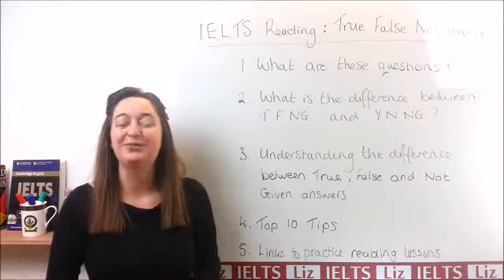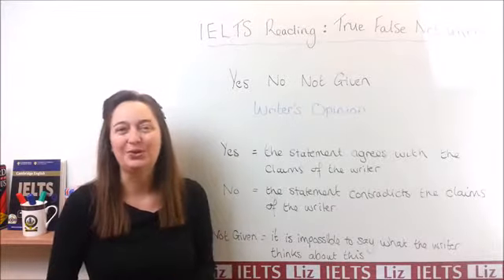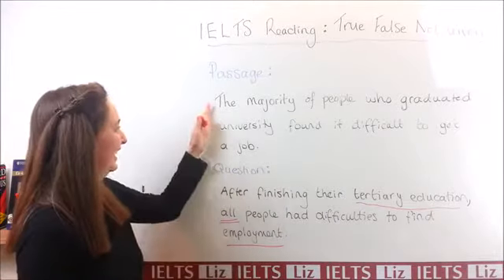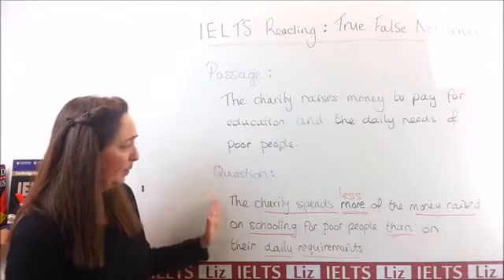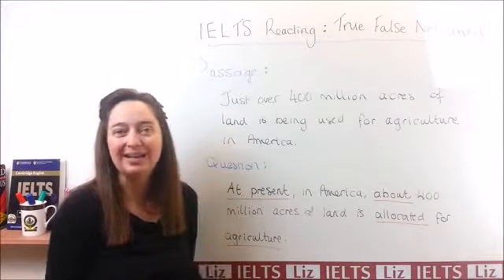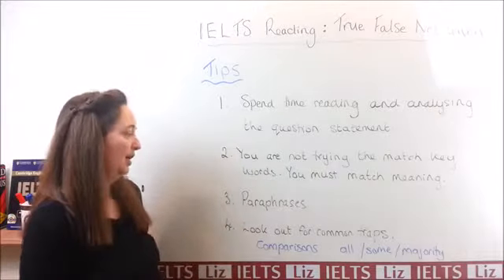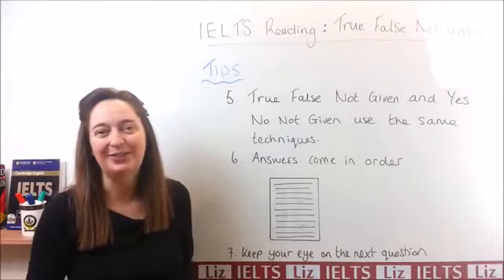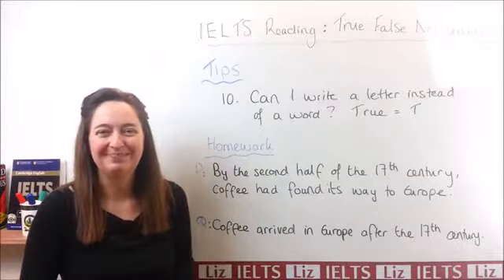IELTS Reading Tips׃ True False Not Given Обучение Mover uz